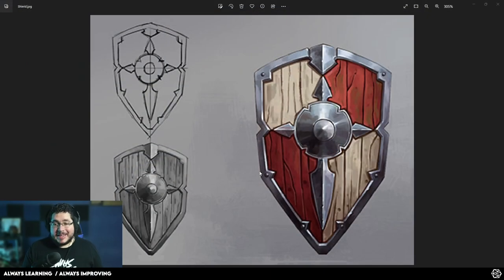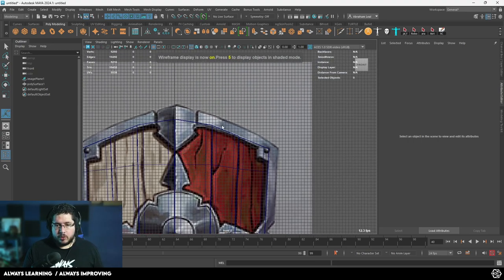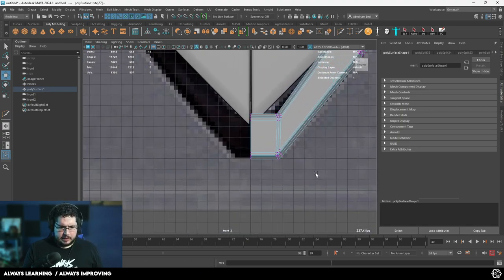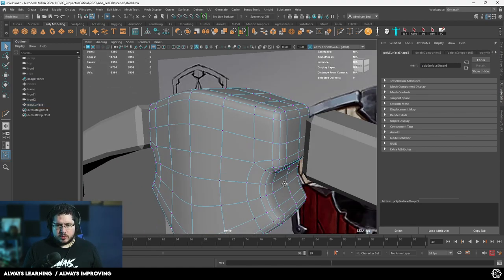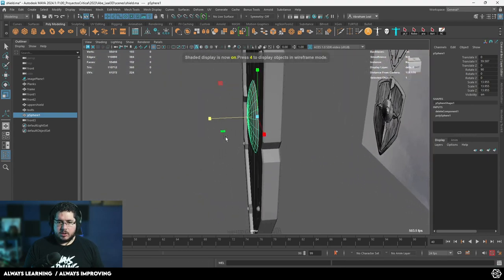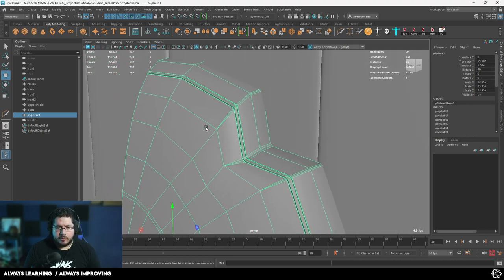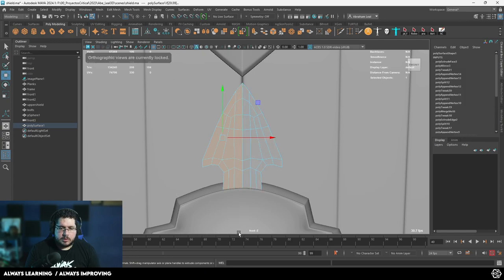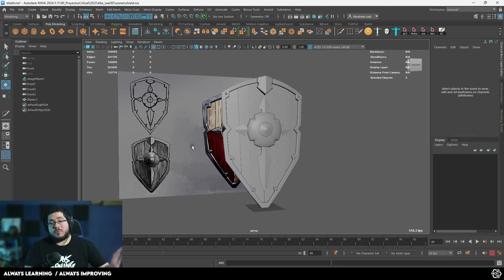Maya Medieval Shield Tutorial Part 1: Modelling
Ready to boost your 3D modeling skills? In this quick video tutorial, we're walking you through the process of creating a detailed 3D shield in Maya. Whether you're a beginner or looking to refine your techniques, this guide will help you master the essential steps to create impressive 3D assets. Unleash your creativity and bring your 3D art to life with this simple, yet comprehensive tutorial. Let's get modeling!

🔗 OFFICIAL LINKS 🔗